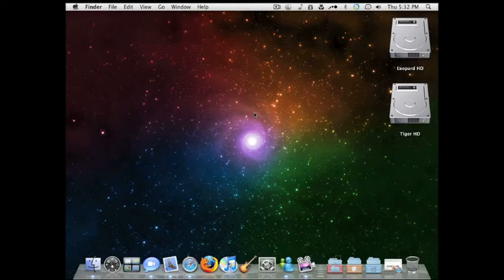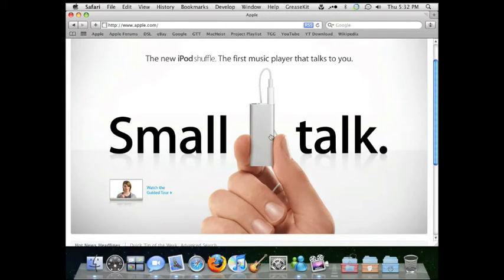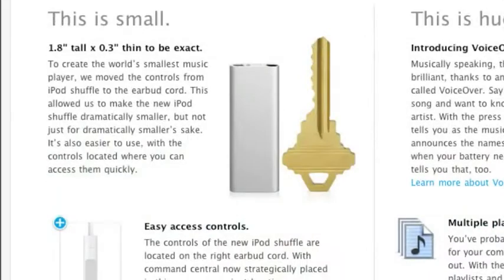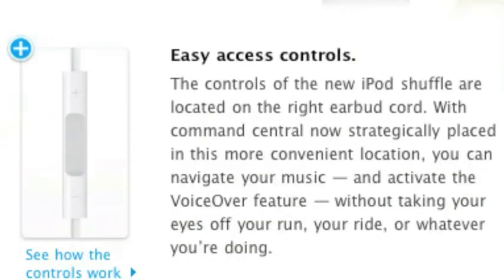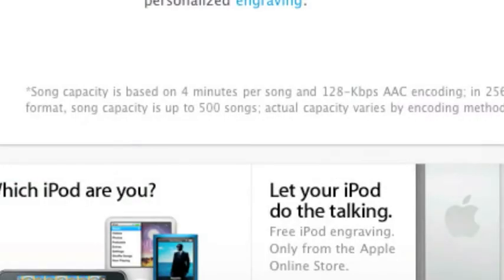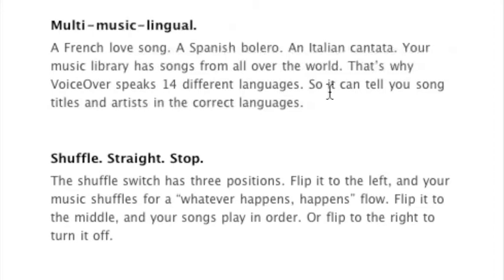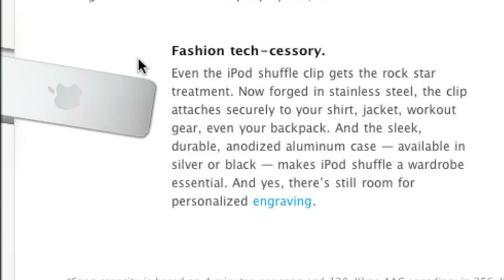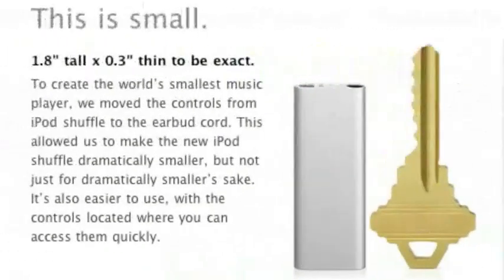GTT - Apple iPod Shuffle Third Generation Review (Part 1 of 2)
Episode 33.0 - Apple iPod Shuffle Third Generation Review (Part 1 of 2)

PART ONE OF FOLLOWING EPISODE...

I am not dead! :)

Yes, I'm finally back with great news that I passed my Constitution test and will be going on to high school next year. YAY!
This is the return of GTT, and this time I did a review on the new buttonless iPod Shuffle third generation. Sorry for the length, I get caught up in talking constantly a lot!

-Gavin